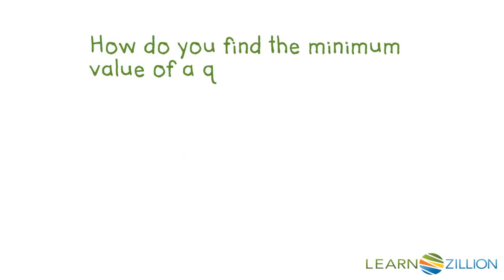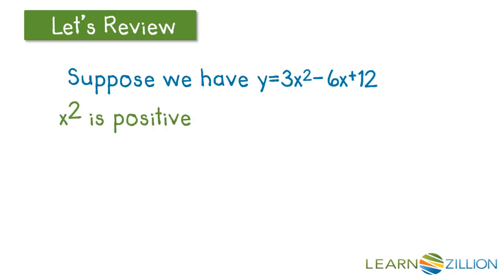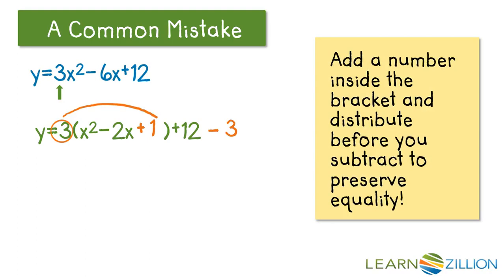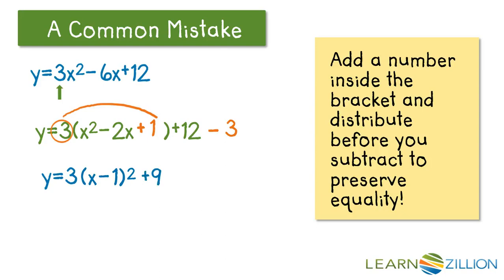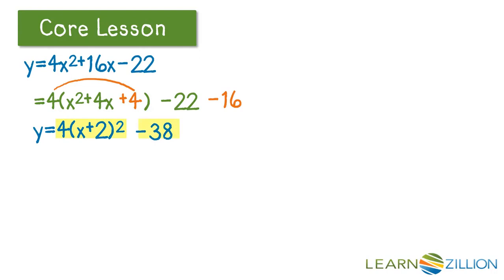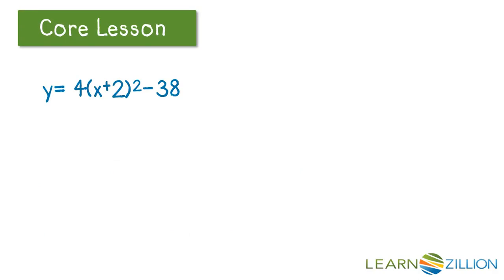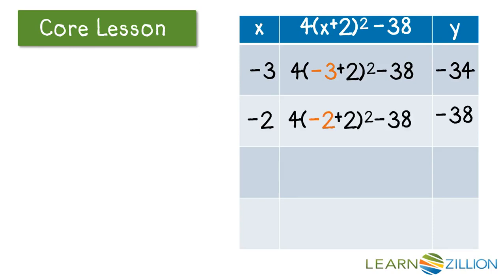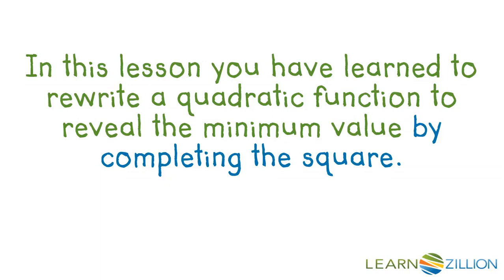Completing the square to reveal the minimum when a is greater than 1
In this lesson you will learn to rewrite a quadratic function to reveal the  minimum value by completing the square.

ADDITIONAL MATERIALS

STANDARDS

CCSS.HSA-SSE.B.3.b Complete the square in a quadratic expression to reveal the maximum or minimum value of the function it defines.

TEKS.A2.4.D transform a quadratic function 𝑓(𝑥) = 𝑎𝑥² + 𝑏𝑥 + 𝑐 to the form 𝑓(𝑥) = 𝑎(𝑥 - ℎ)² + 𝑘 to identify the different attributes of 𝑓(𝑥);

TEKS.A1.8.A solve quadratic equations having real solutions by factoring, taking square roots, completing the square, and applying the quadratic formula; and

IN.C.AD.4 Solve real-world and other mathematical problems finding local and absolute maximum and minimum points with and without technology.

IN.PC.QPR.1 Use the method of completing the square to transform any quadratic equation into an equation of the form (x – p)^2 = q that has the same solutions. Derive the quadratic formula from this form.

VA.F.AII.7.c extrema;